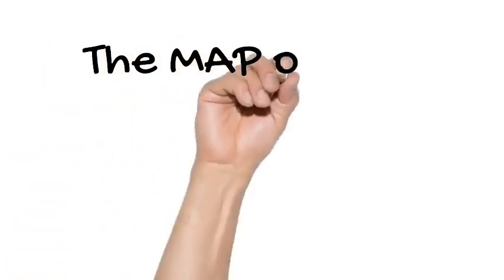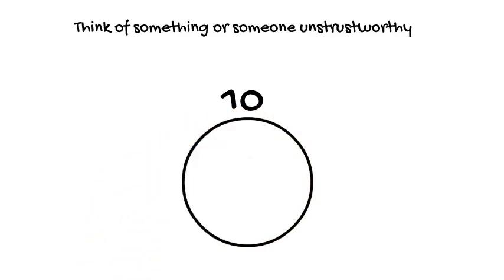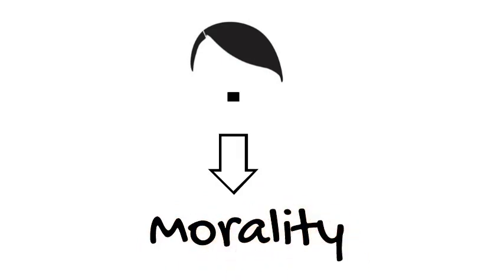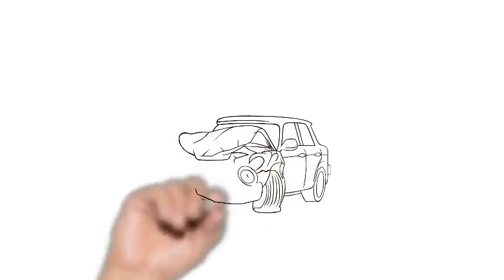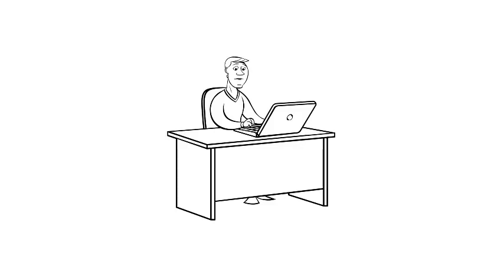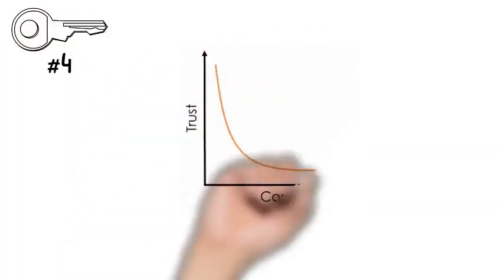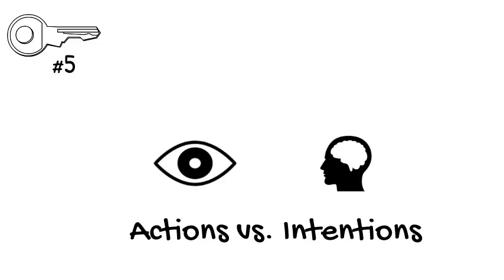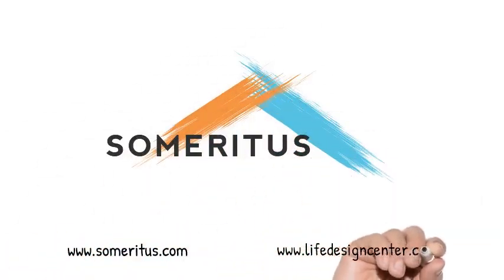The MAP of Trust